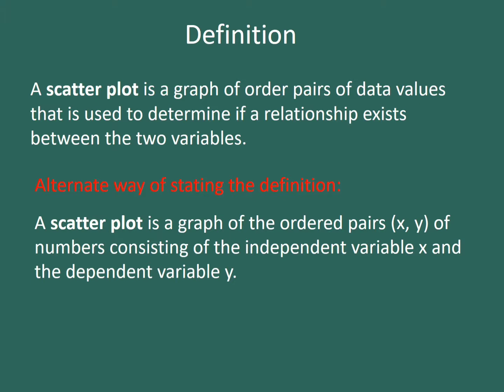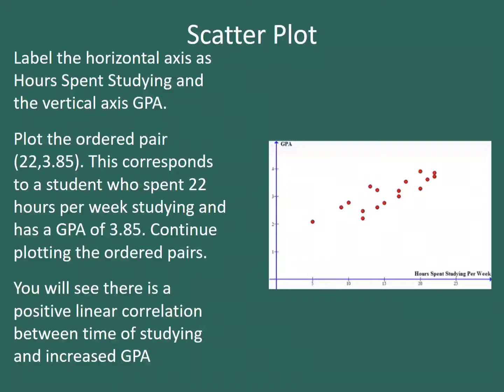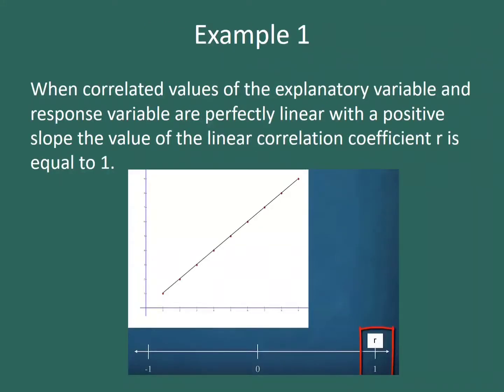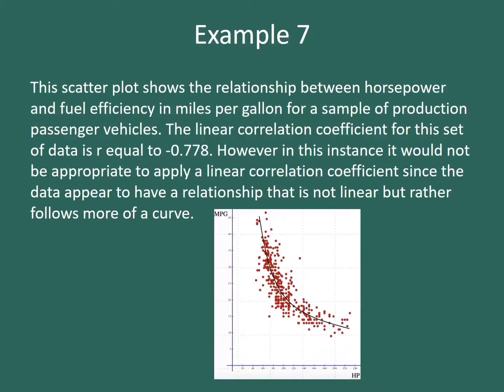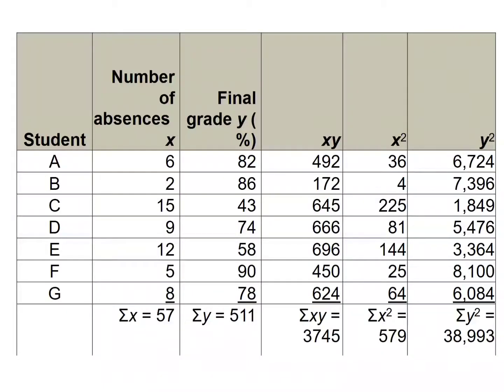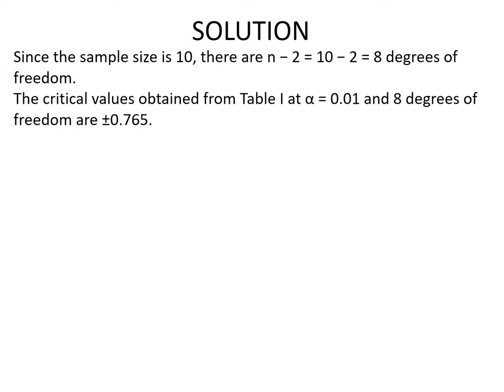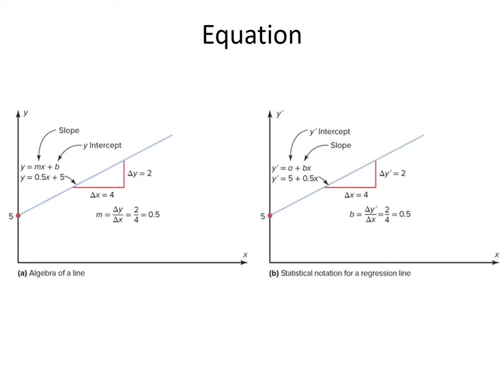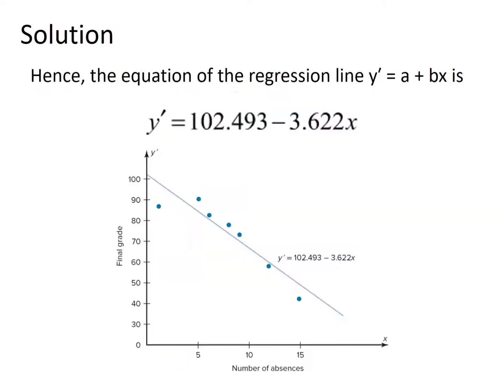STATS 1 - Chapters 10 Sections 1 and 2